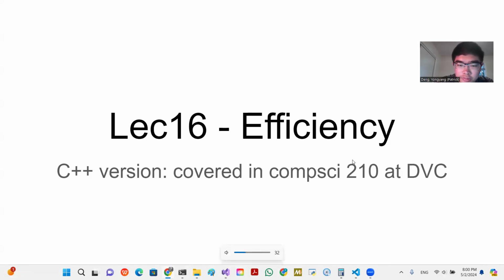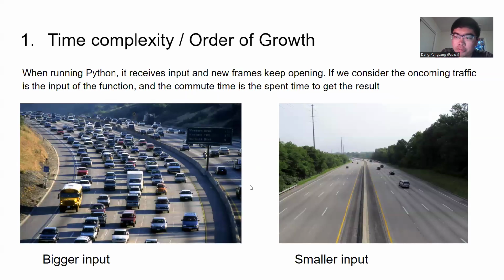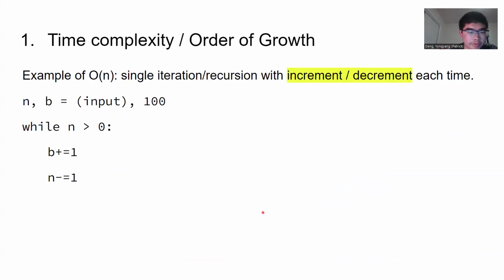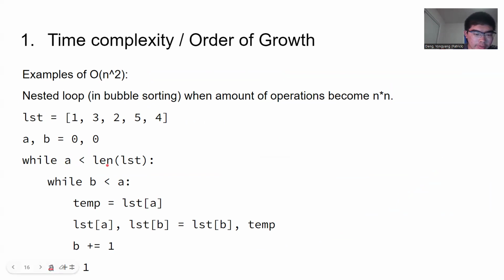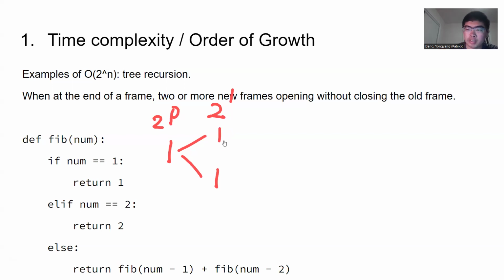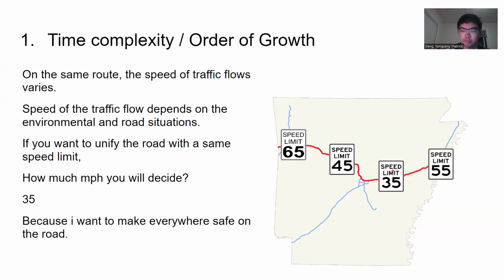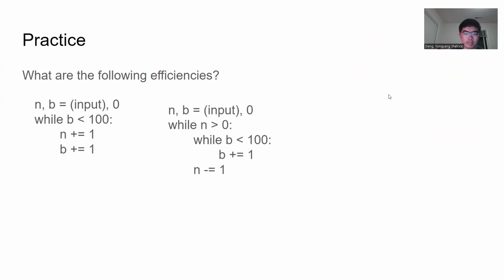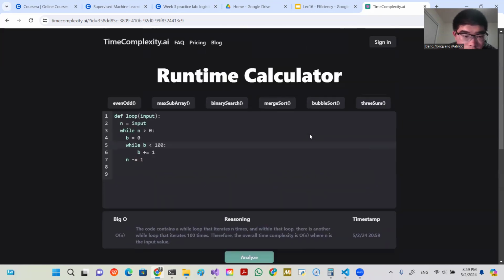Lec16, Efficiency, CS101, 5/2/2024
1. Time complexity 00:30
2. Different types of time complexity  10:13
3. optimization  35:50